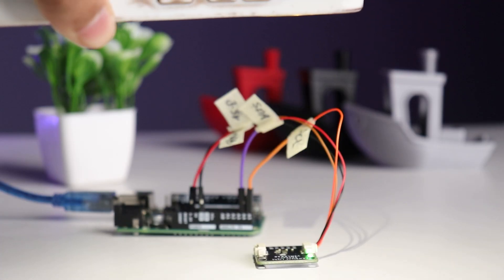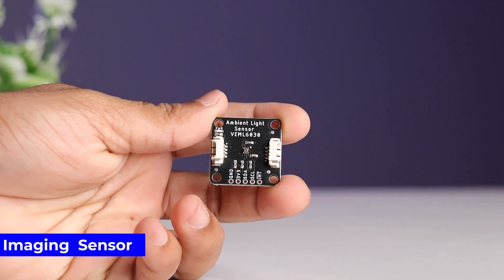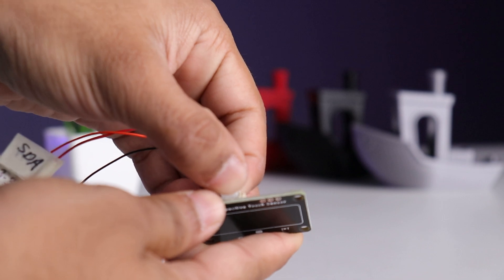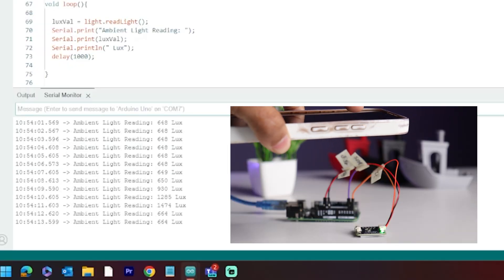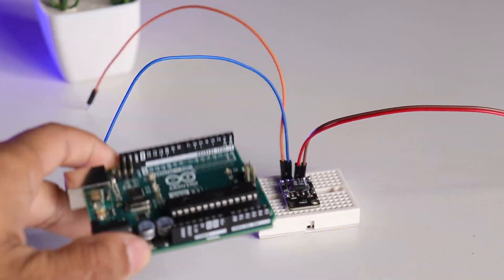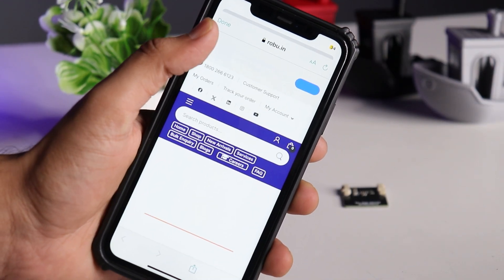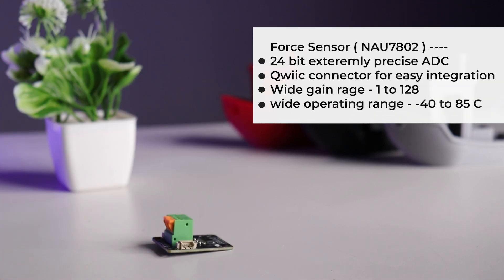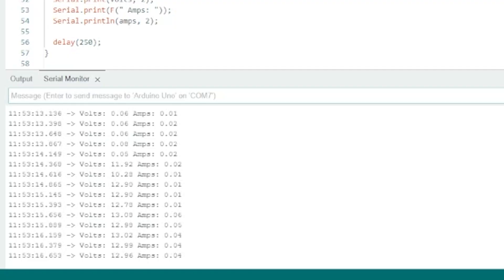Interfacing SmartElex Sensors | Manufactured and Designed in India | Robu.in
After a wide range of Environmental Sensors ready for our return this time around, as we have something amazing and new to offer. We are pleased to present the following sensors: RFID tag, IR/line, distance, flex/force, capacitive, movement, SmartElex imaging, and current.
In this video, we will interface all of these sensors and provide you with all of the necessary information on the sensors and how to interface them and make some simple and useful projects out of them.

Check out the sensors:

 SmartElex Imaging sensor
 (VEML 6030)

- High Lux range: 0 to 120,000
- 16-bit sensor module
- Qwiic connector for easy integration
- power saving modes
- supply range - 2.5 to 3.6 v

SmartElex Capacitive sensor
(CAP1203)

- 8kV ESD protection on all pins
- Digital EMI blockers
- Built-in 3 touch pads
- supply range - 3.3 to 5v

SmartElex Movement Sensor
(LSM 6DSO)

- (+- 2, +-4, +-8, +-16 G Full Scale )
- 9kB Buffer
- Detects shock, tilt, tap, double tap
- 6.66 kilo samples per second
- supply range - 1.7 3.6v

SmartElex IR/Line Sensor
(QRE1113)

- Contactless Design
- Miniature package
- Low current operation
- Operating Range - -40 to 85 C

SmartElex Distance sensor
(APDS 9960)

- Distance & Gesture Sensor
- (6 Gesture Recognition )
- Inbuilt proximity sensor
- Supply range on vcc- 2.4 to 3.6v
- Supply range on VL- 3 to 4.5v

SmartElex Flex/ Force sensor
(NAU7802)

- 24 bit extremely precise ADC
- Wide gain rage - 1 to 128
- wide operating range - -40 to 85 C

SmartElex Current Sensor -
(ACS37800)

- Range 0 to 90 A
- Separate measurement for RMS and instantaneous values.
- Low Input Resistance - 0.85 mili Ohms
- Operating range - -40 to 125 C

SmartElex RFID Tag
(ST25DV64KC)

- 64-bit EEPROM
- (1 million write cycles at 25C)
- Long data retention - 40 years appx.
- supply range - 1.8 to 5.5 V

The products used are below:-